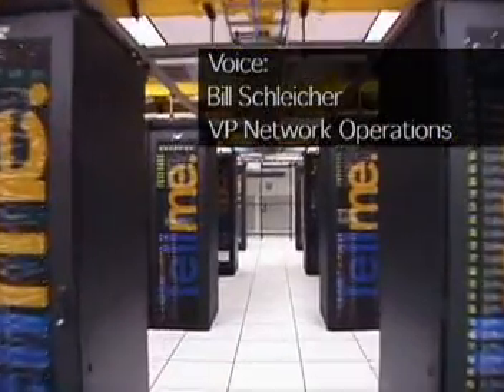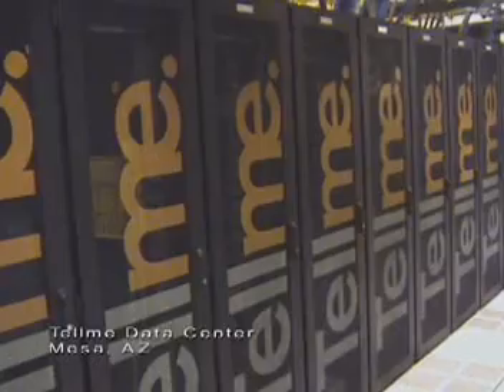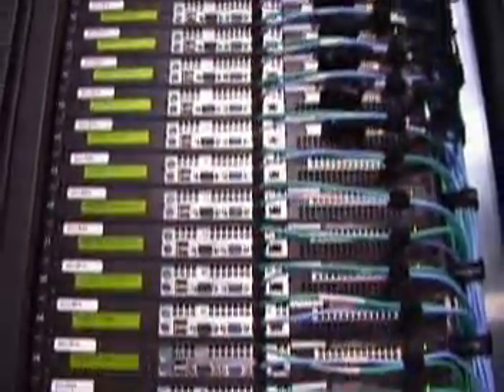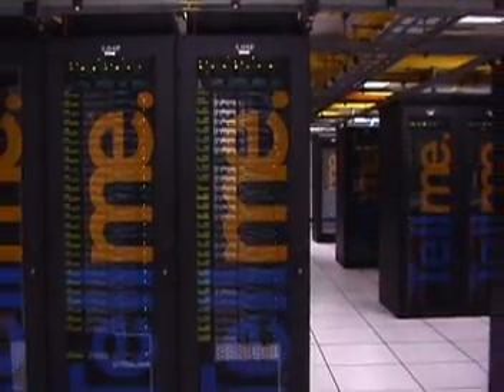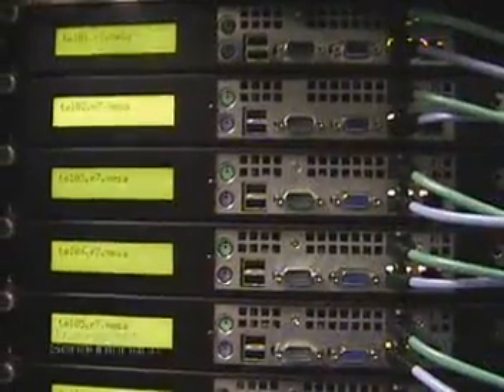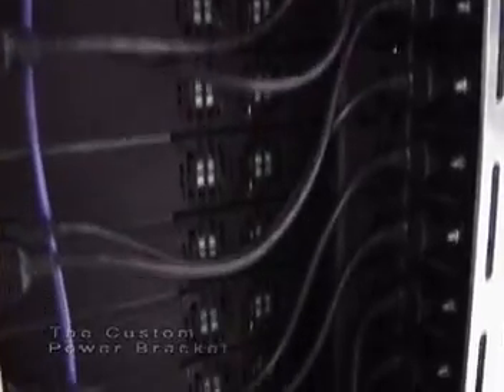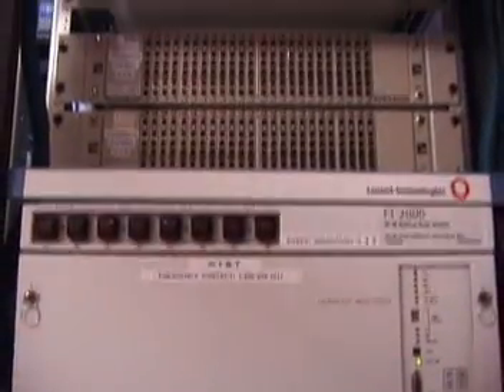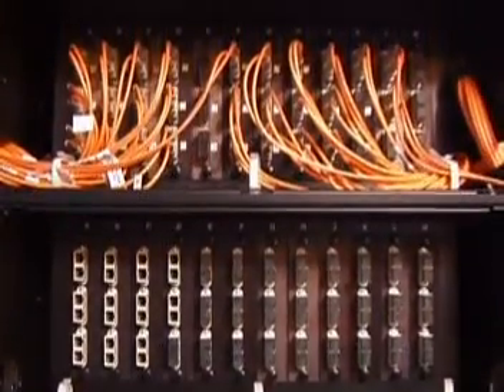Tellme Data Center Video Circa 2002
Tellme built and continues to operate the world's largest and most reliable voice recognition network in the world. Answering 100% of all calls to numbers like 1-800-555-TELL, 1-800-MERRILL, 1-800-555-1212, 1-800-PICK-UPS, 1-800-Go-FedEx and more than 50% of calls to 411 Directory Assistance, in addition to most inbound calls to American Express, American Airlines, Wells Fargo, Fidelity, E-Trade and Orbitz to name a few... Here is a peek inside one of the earliest "cloud grade" data centers with 99.998% availability (~10 minutes unavailability per year) on commodity Intel-based half-depth 1U servers from Rackable running Solaris x86. The network core featured physically diverse paths, both within the DC and is connected to the telephony network via OC-48 SONET ACCU-Ring with diverse paths to the building.  Nowadays the technology has advanced further; this is what we built 9 years ago. The platform has never returned a single busy signal. The primary change since the time of this video was a move to convert all voice traffic to IP at the edge of the data center, using SIP and RTP within the DC, and eliminating the telephony equipment within the pods, enabling a more horizontal scaling strategy.